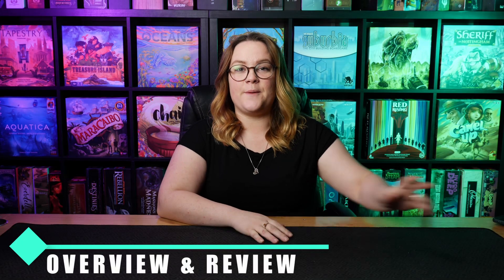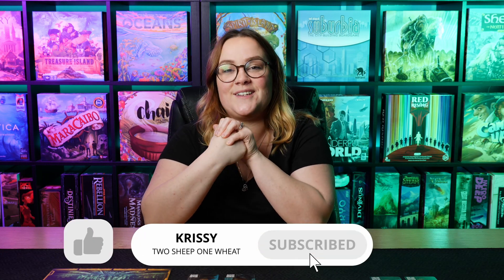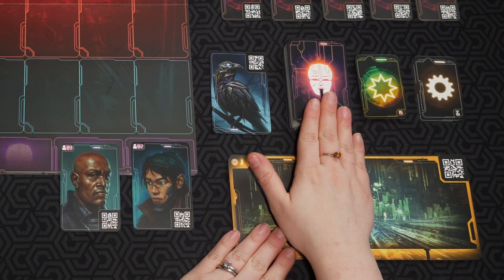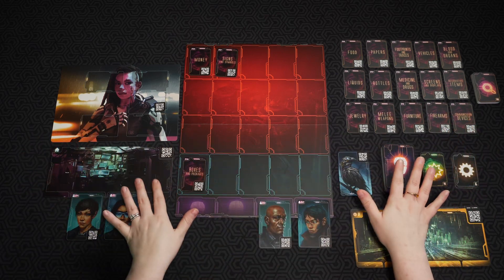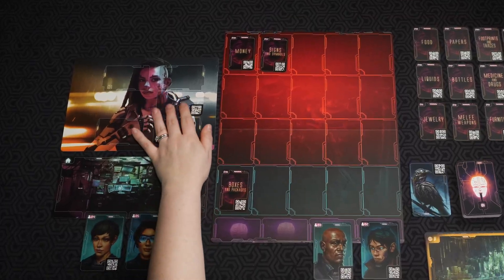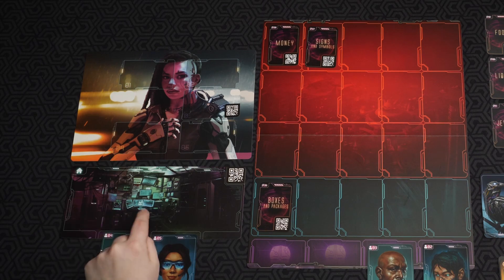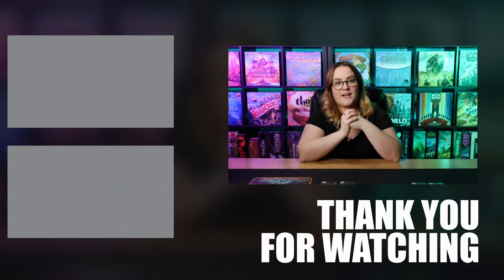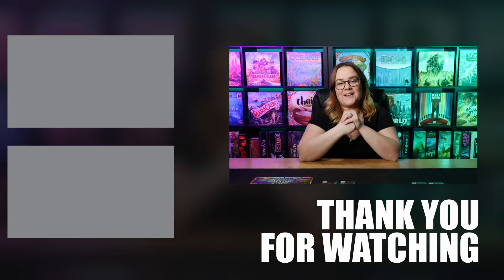Chronicles of Crime 2400 | Board game Overview & Review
This week's overview and review video is on a 2021 board game Chronicles of Crime 2400!
This board game is for 1-4 players, and is a cooperative storytelling game with a futuristic theme.
This game is published by Lucky Duck Games and designed by David Cicurel & Wojciech Grajkowski.

Giveaway runs from January 20th, 2022 till January 27th, 2022 (12MST) and the winner will be randomly selected and announced Friday, January 28th, 2022.

Thank you for entering!

🎬︎ 𝗧𝗜𝗠𝗘𝗦𝗧𝗔𝗠𝗣𝗦
00:00 - Start
00:09 - Giveaway info
01:48 - Overview
04:48 - How to Play?
05:06 - Tutorial Scenario
05:23 - What to do after looking through the scene
06:42 - In game time frame
06:52 - Goal of the game
06:59 - End Game
07:18 - Energy Recharge
07:51 - Review

🡺 𝗠𝗬 𝗕𝗚𝗚
Check out my list on BGG and let me know what game you would like to see next?

💰︎ 𝗧𝗜𝗣
 Help the channel out with a tip!